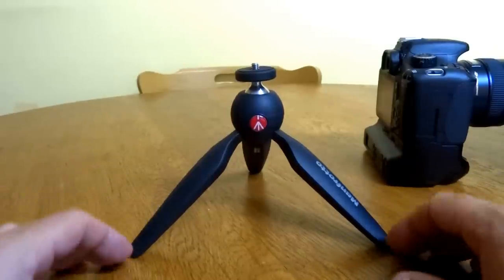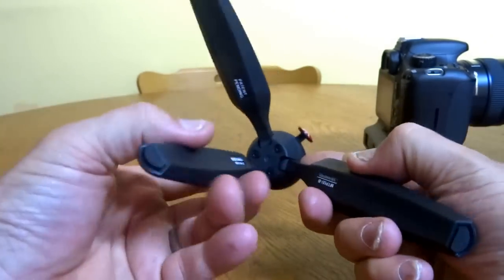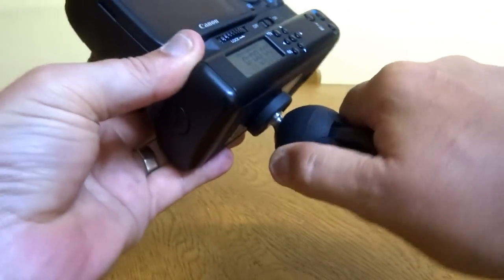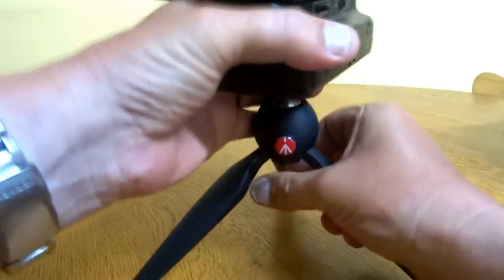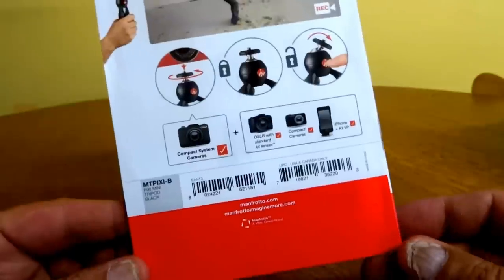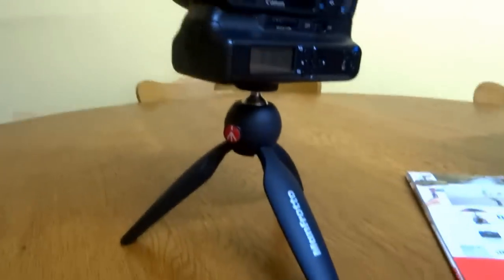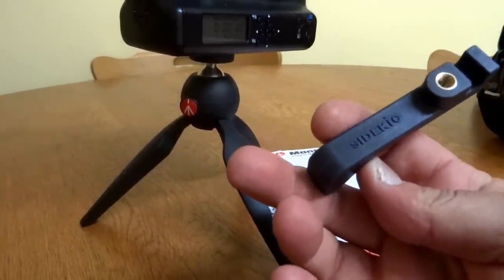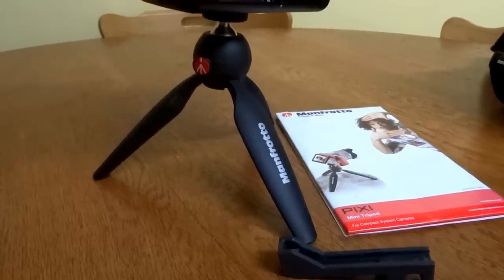Manfrotto Pixi Mini Tripod Review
Manfrotto Pixi mini tripod review, my thoughts.